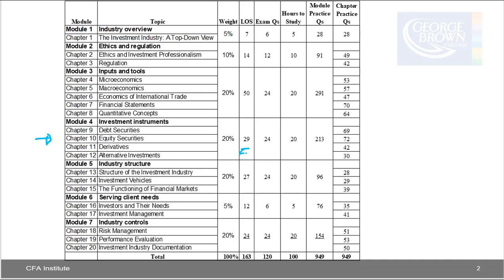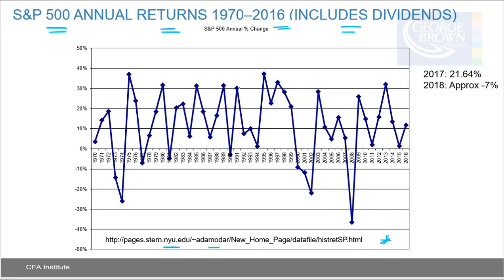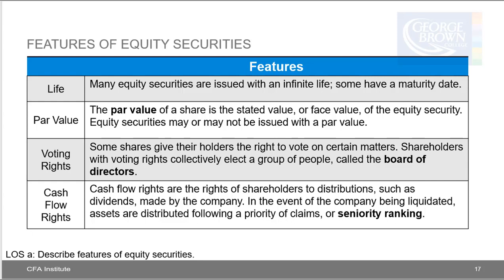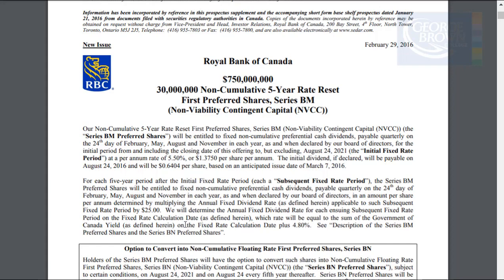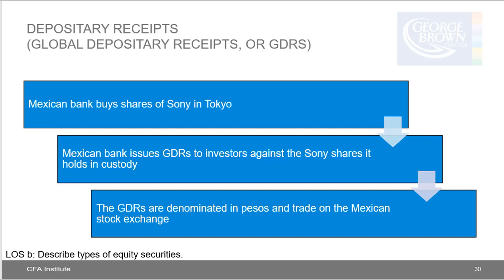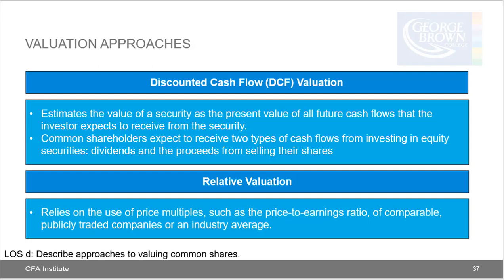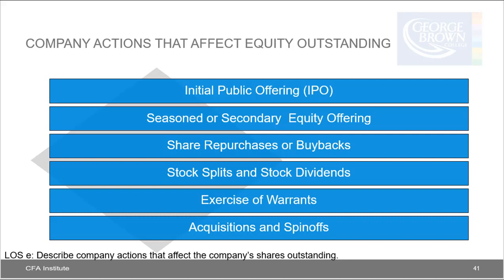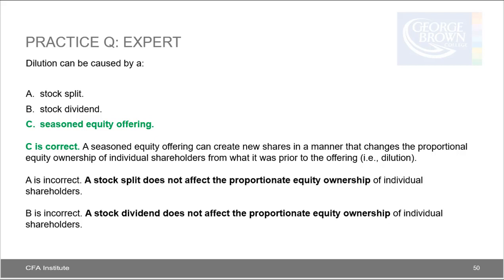Chapter 10 CFA Investment foundation